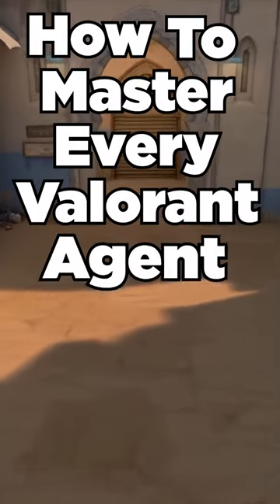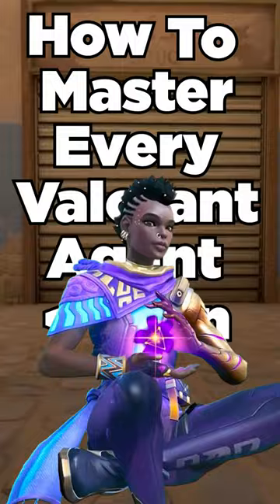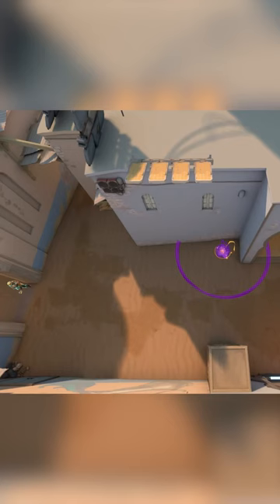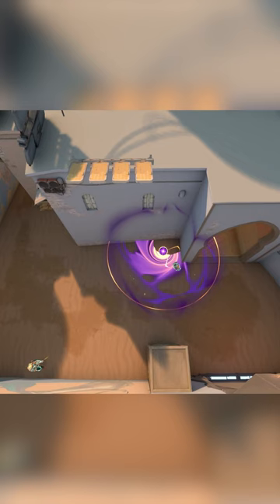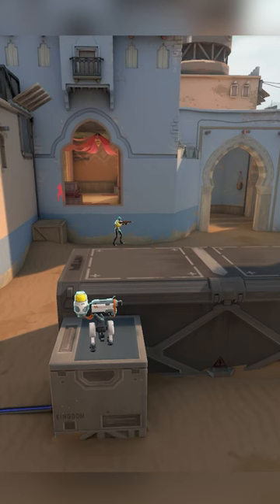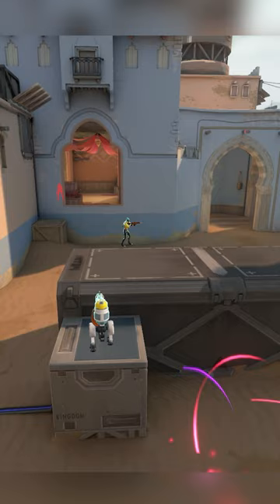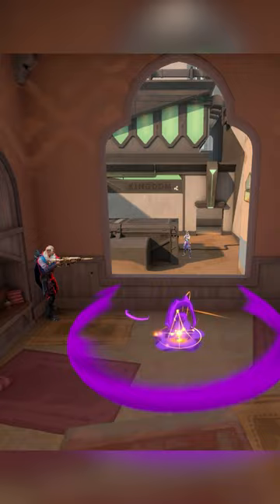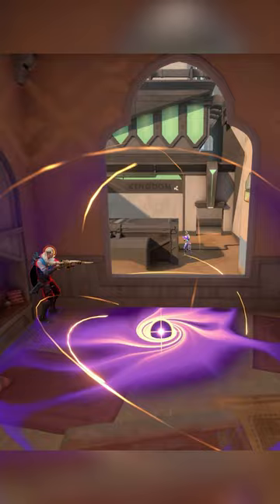1 Minute to Master ASTRA